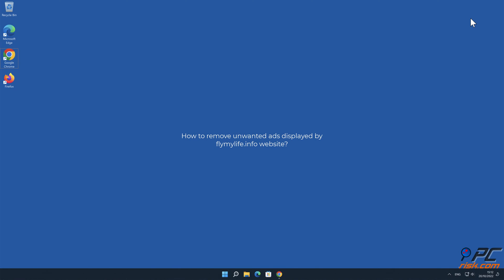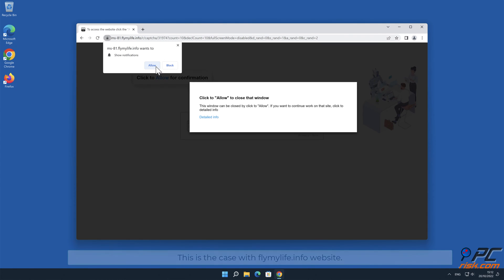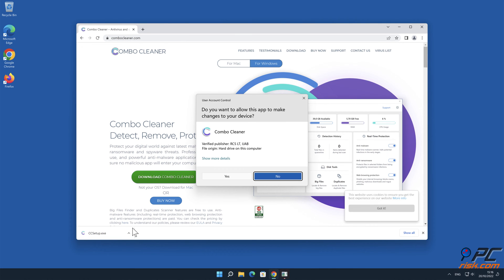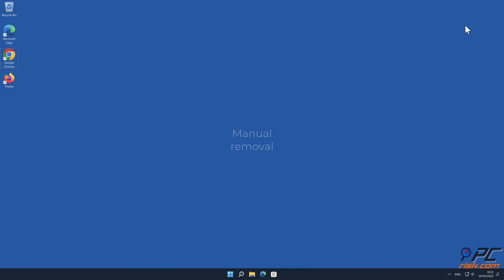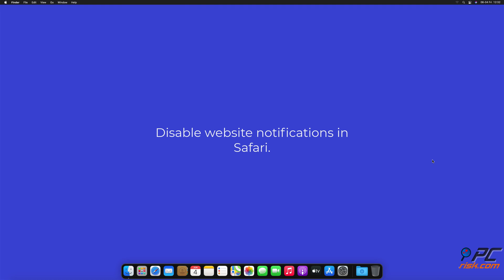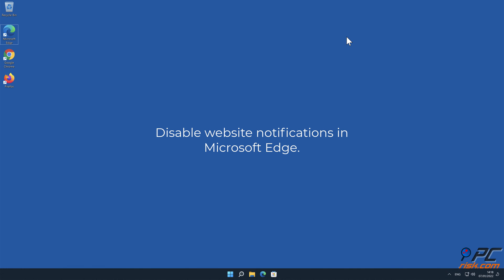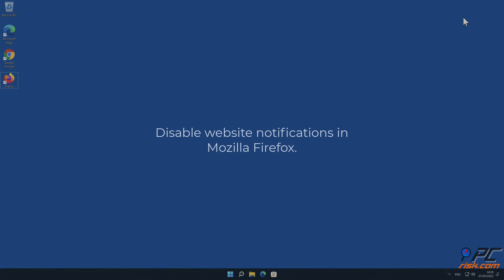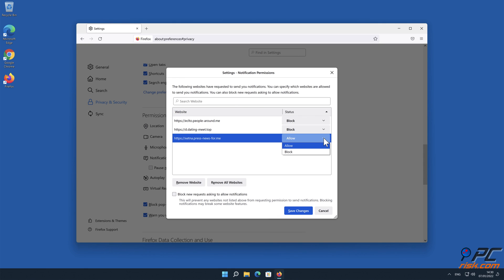flymylife.info ads - how to remove?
Video showing how to remove unwanted ads displayed by flymylife.info website.